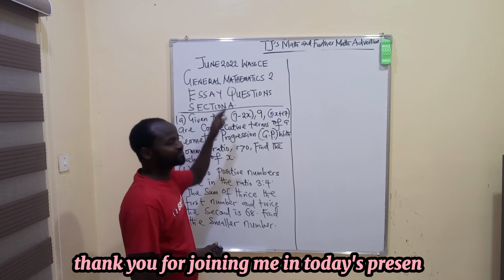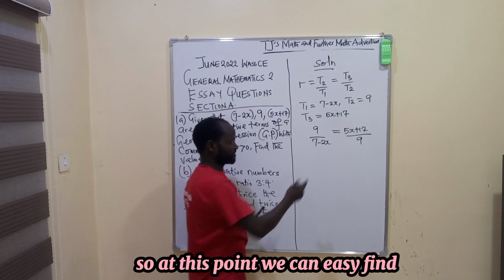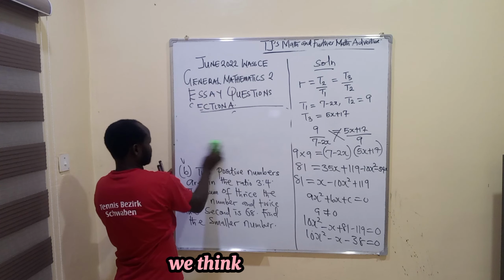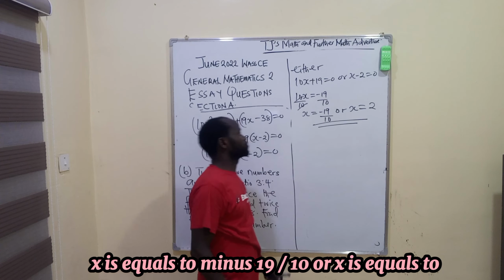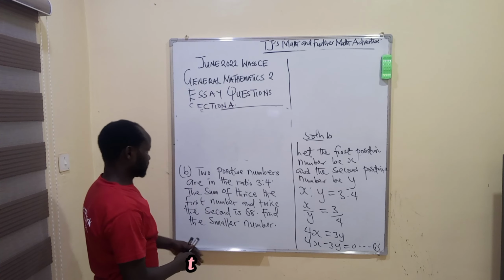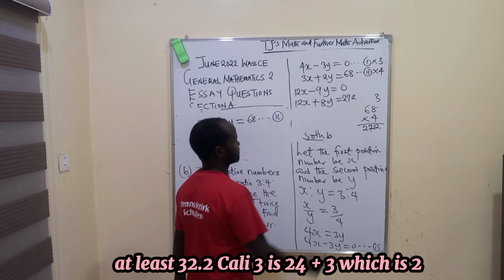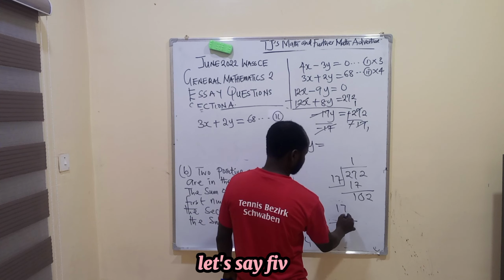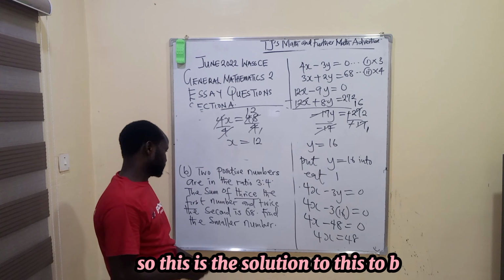JUNE WASSCE 2022 Mathematics paper 2 Section A. theory part.